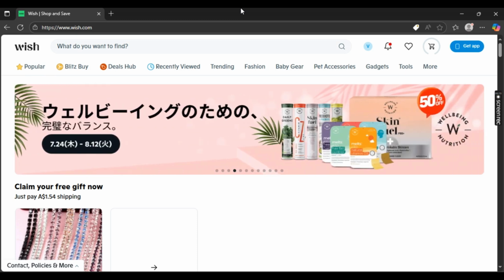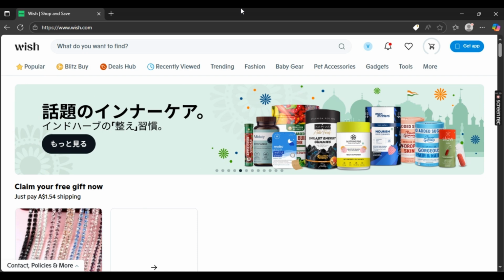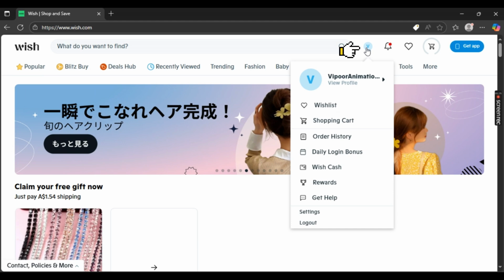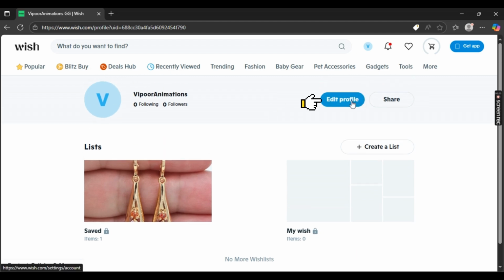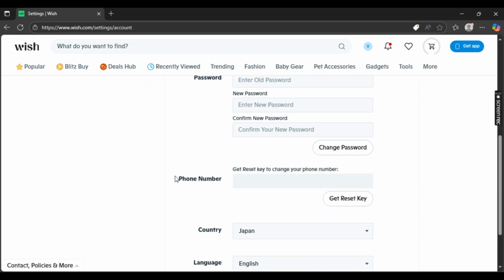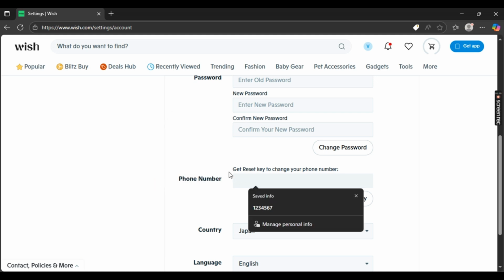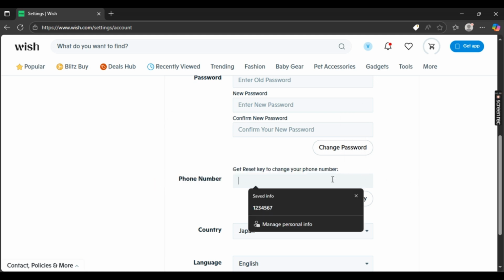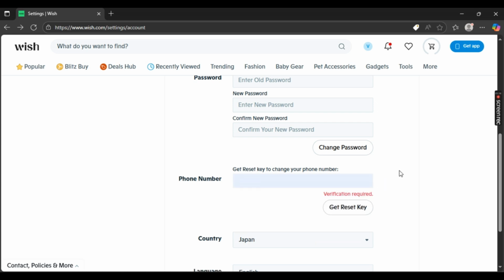How to Change or Add Phone Number in Wish.com 2025?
Need to update or add your phone number on Wish.com? 📱🛒 This easy tutorial shows you how to change or add a phone number in your Wish account quickly and securely, so you never miss important order updates!